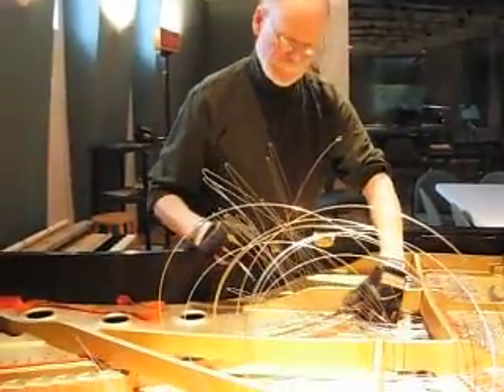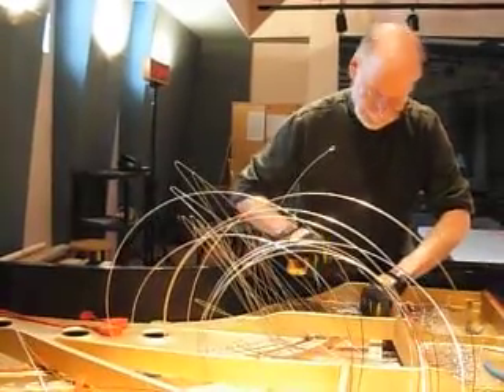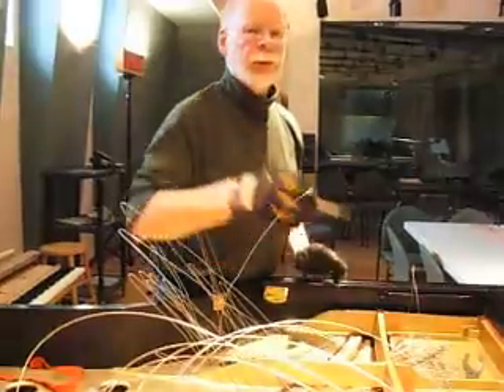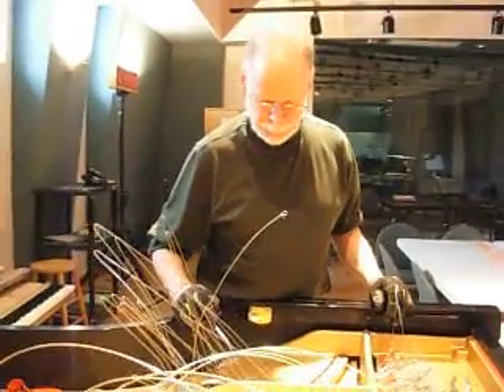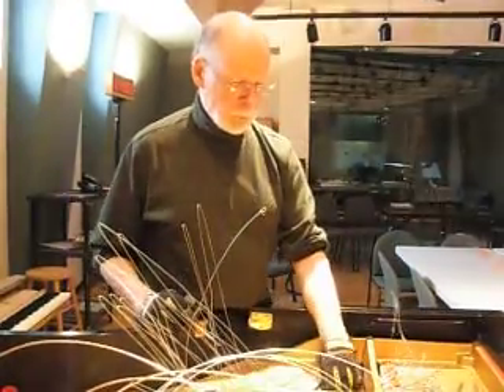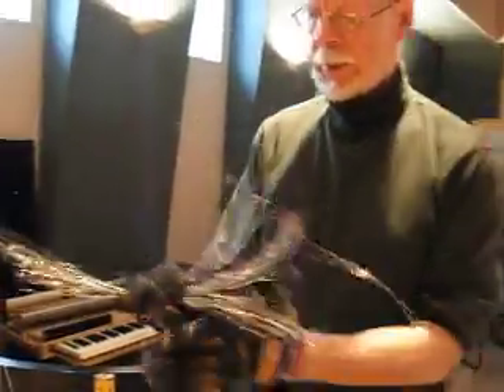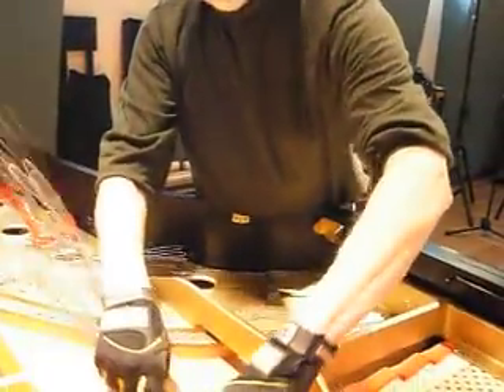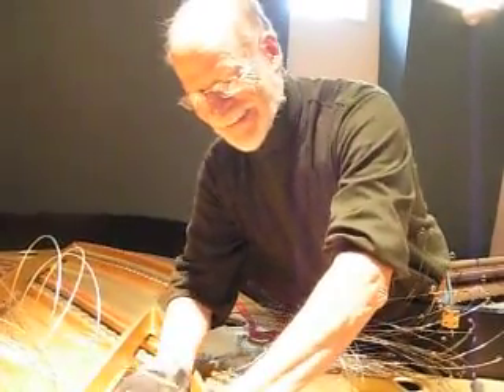VPR Piano Restringing, part three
Cheryl Willoughby continues to follow the adventures of intrepid Piano Technician Allan Day as he restrings Vermont Public Radio's feisty 40-year old Yamaha C7.